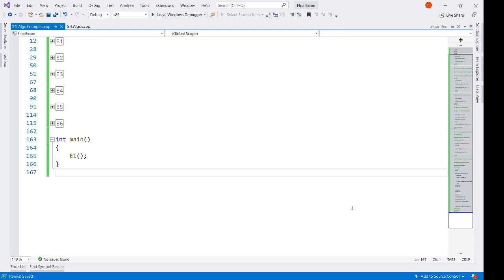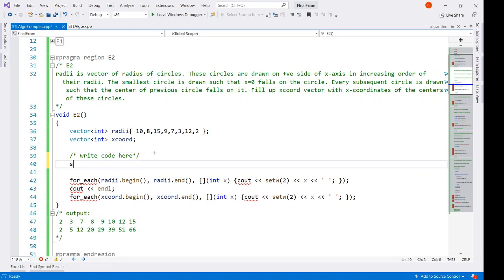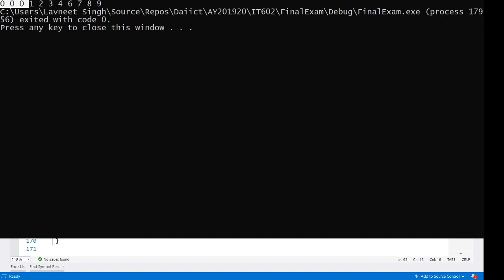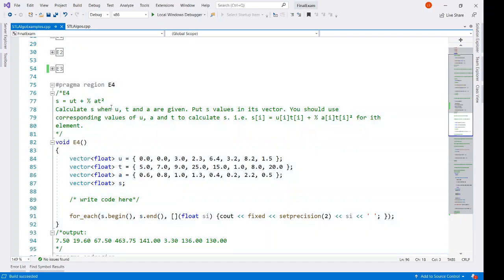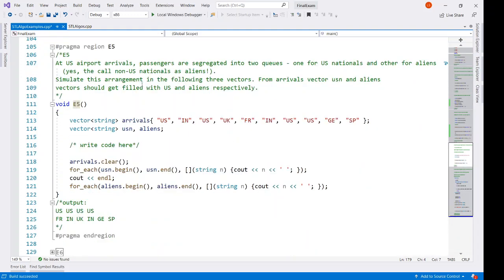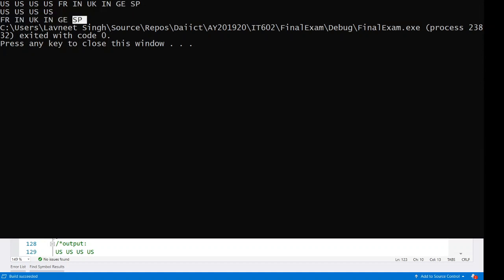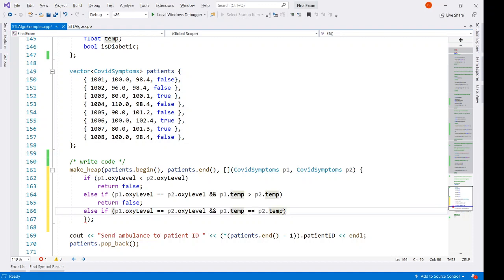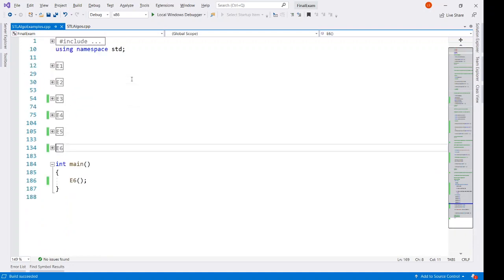Modern C++ : STL Algorithms with Examples - E5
In this talk, we take some examples problems and solve them using STL algorithms